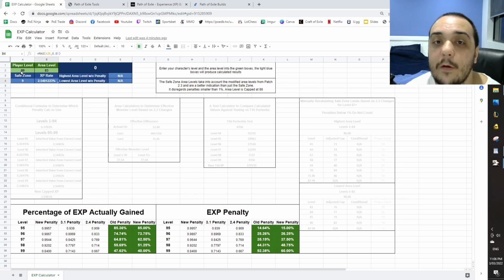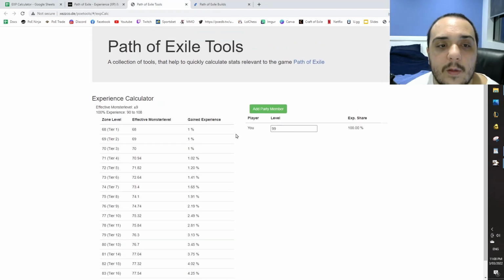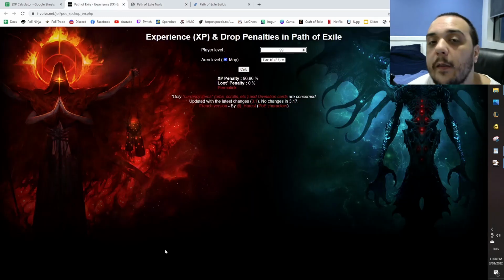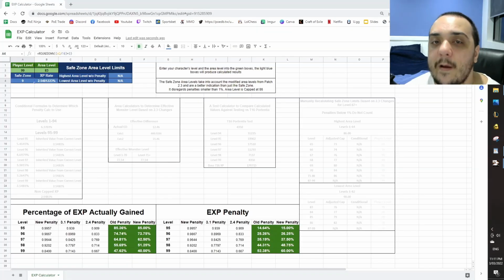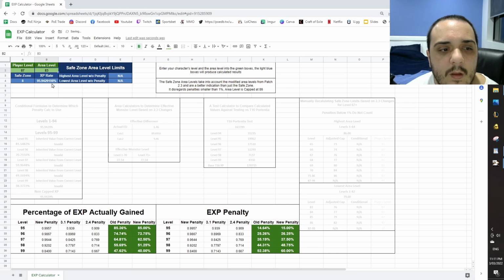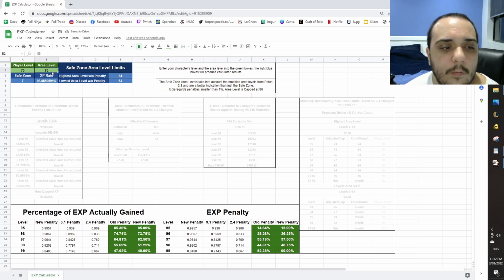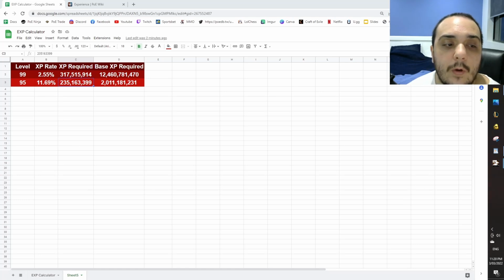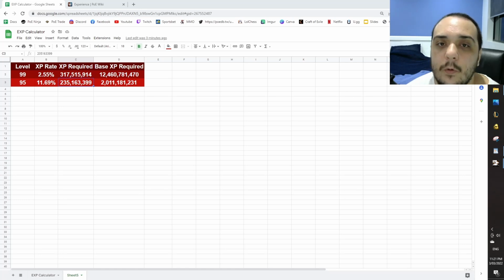Releasing PoE's ONLY fully functioning EXP Calculator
Intro/Justifying My Claim: 00:00
How to Use It: 01:53
Why It Doesn't Show Raw EXP Values: 04:16